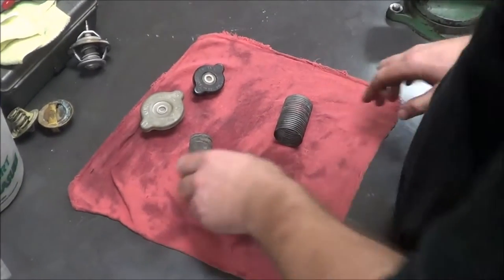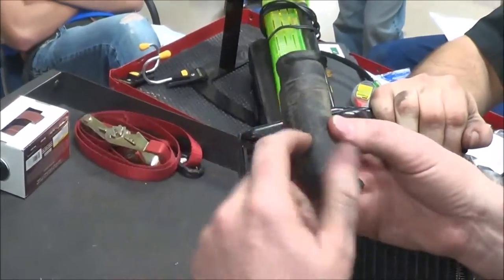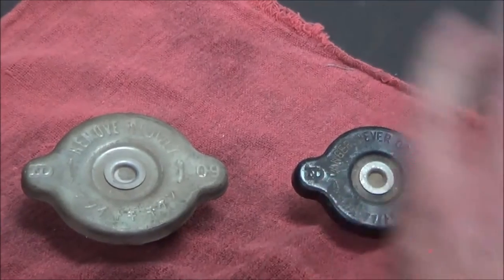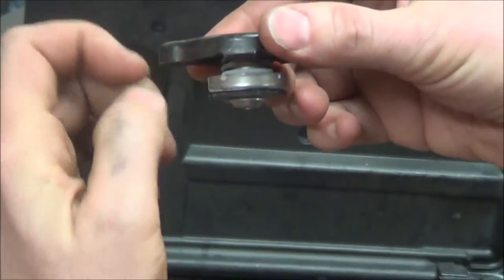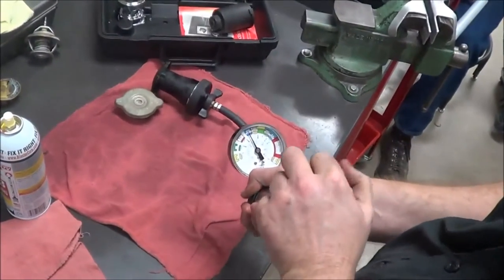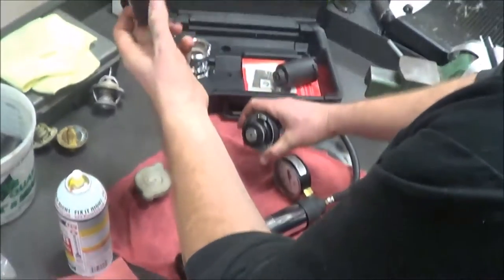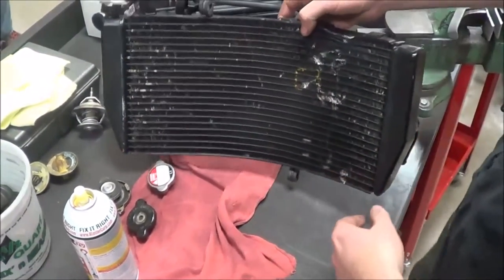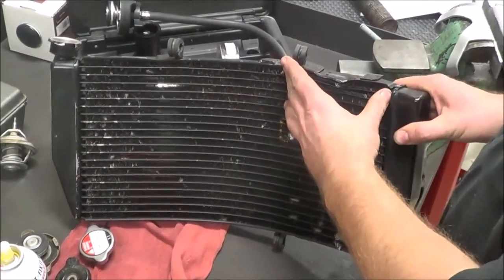How to test a Radiator System. Cap testing and overflow test too!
In this video, I demonstrate radiator and cap testing.
Here are all the cooling system tools we use in the videos

Keep Wrenching,
Shane Conley
Instructor/Motivator/Motorcyclist